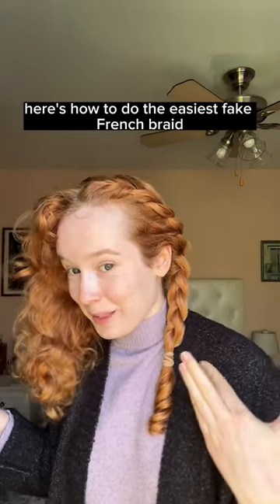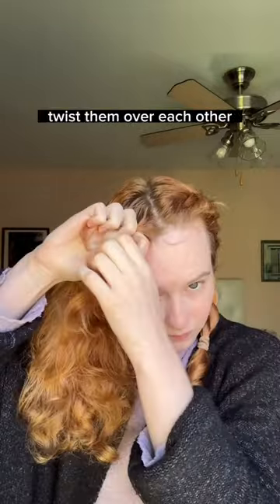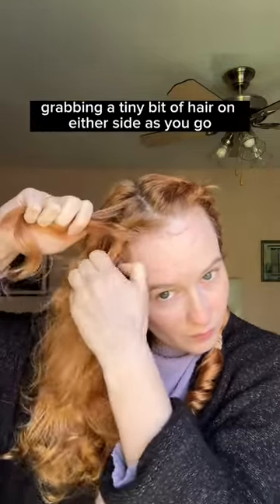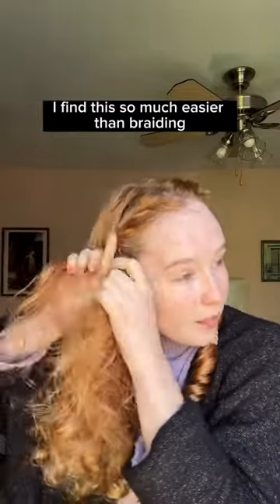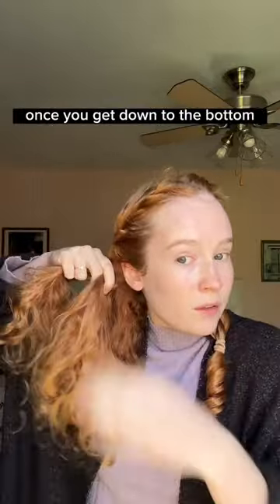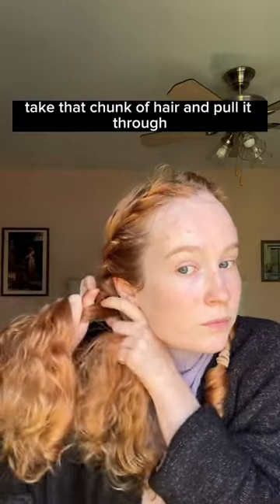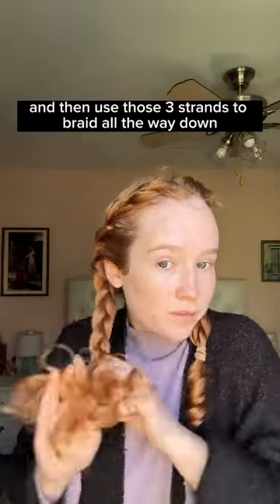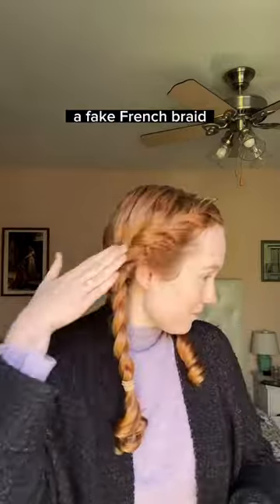Easiest fake french braid ✨